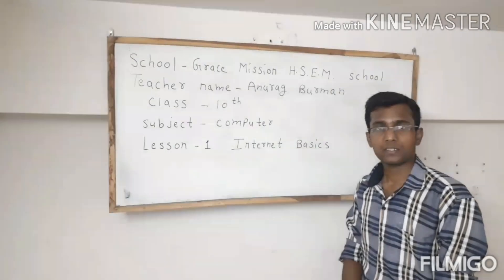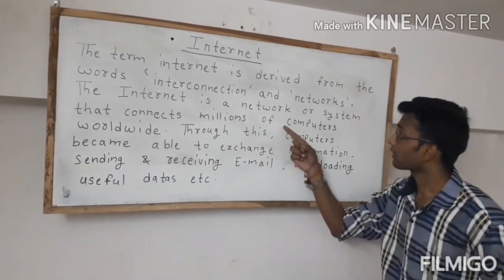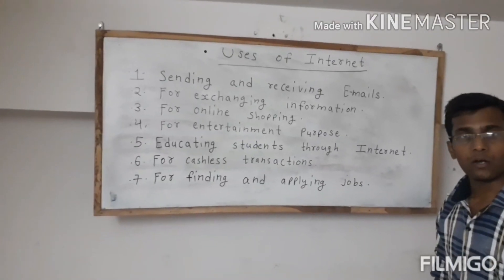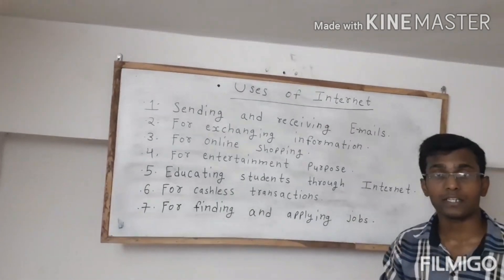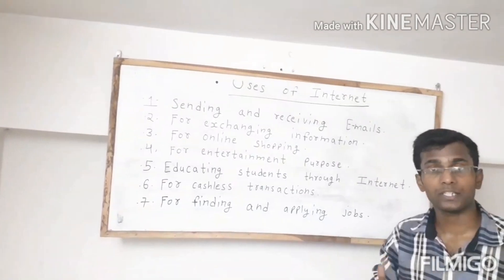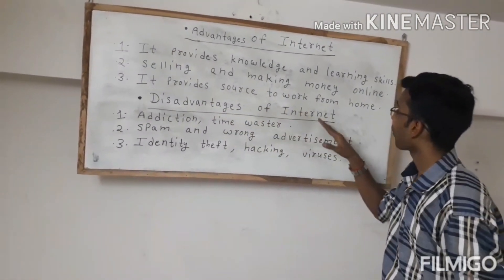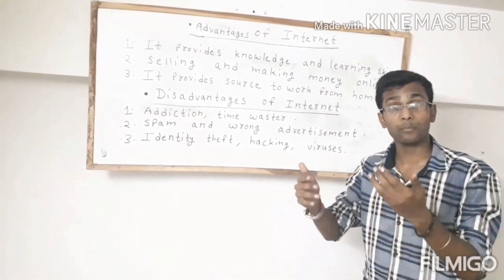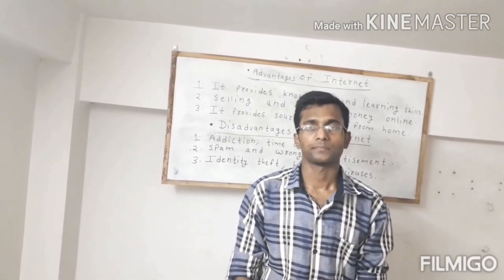Chapter 1st | Internet Basics | Class 10th | part-1